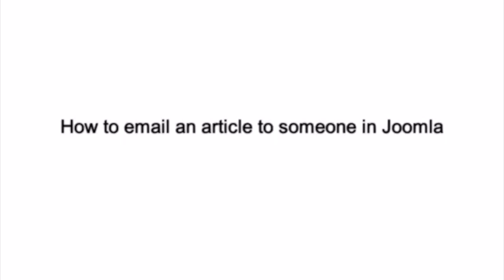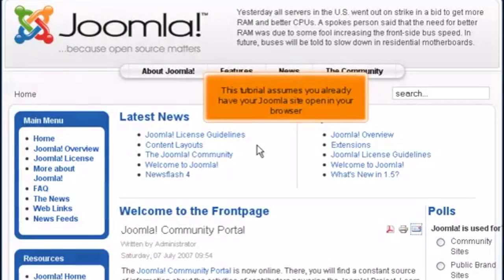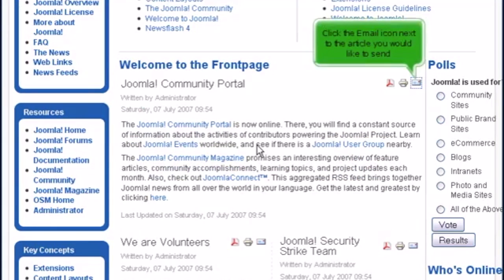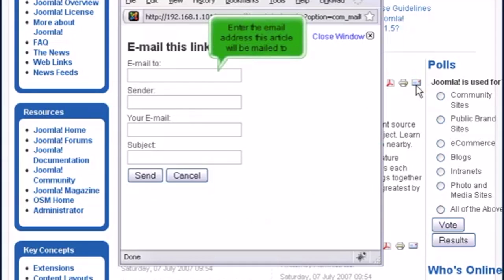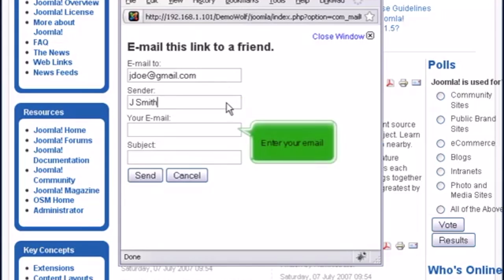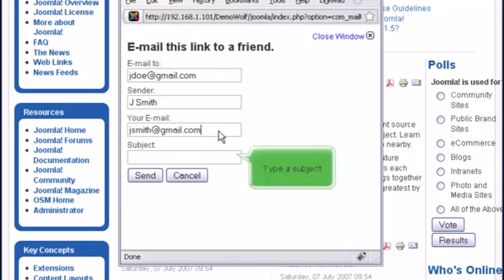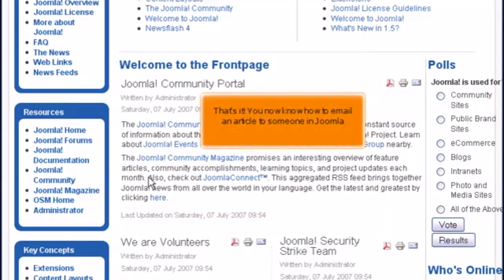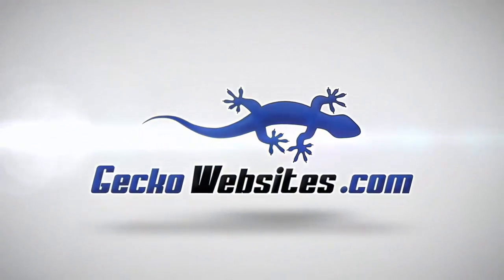11) How to email an article to someone in Joomla by Gecko Websites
11) How to email an article to someone in Joomla by Gecko Websites